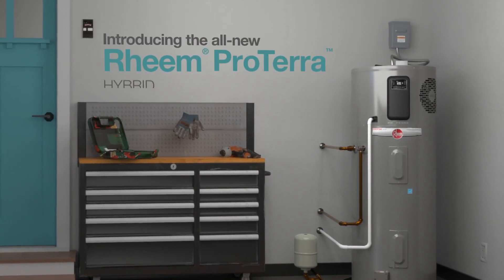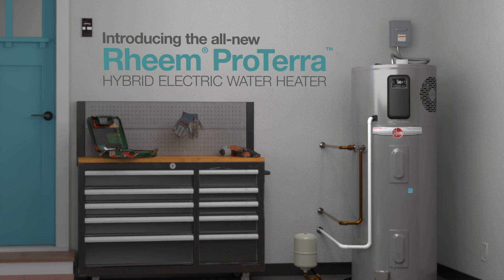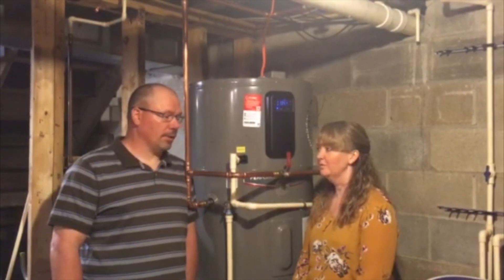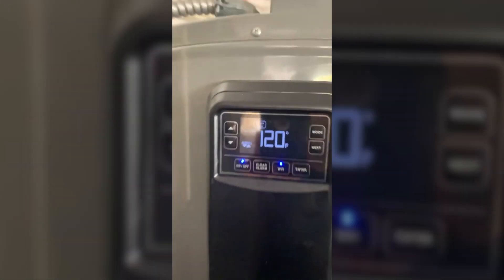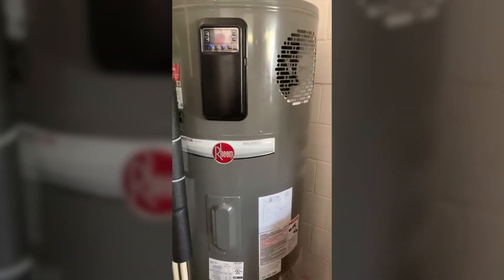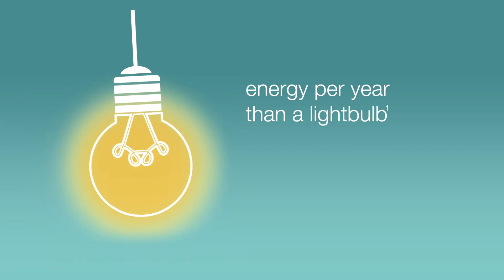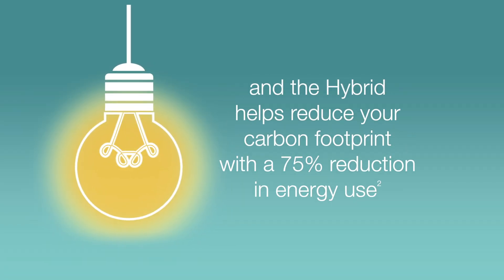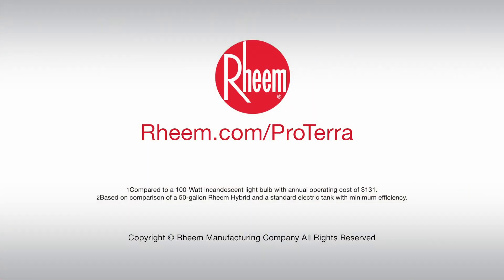Efficiency 30 - Rheem Hybrid Heat Pump Water Heater